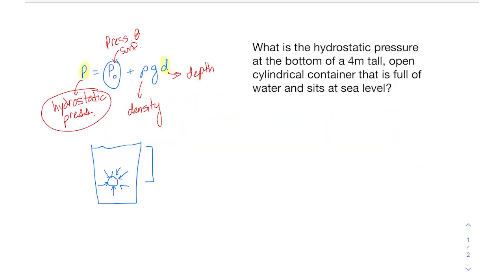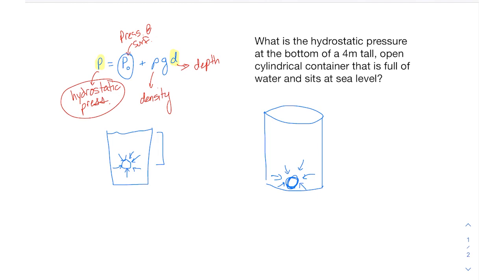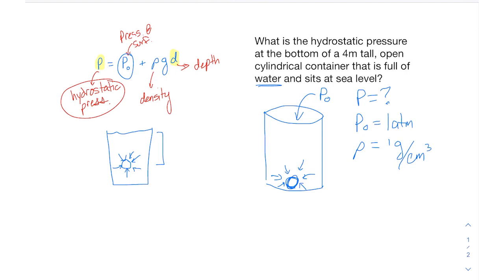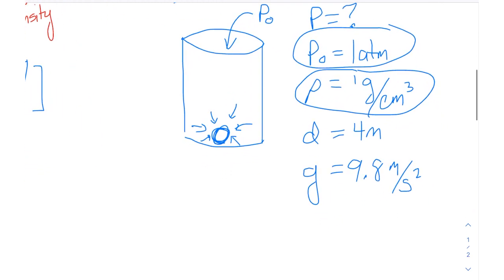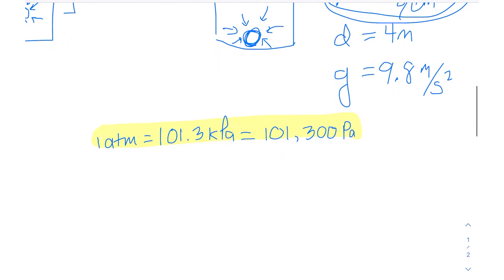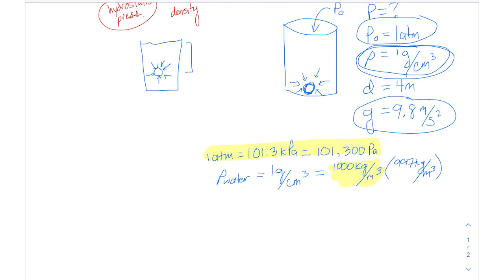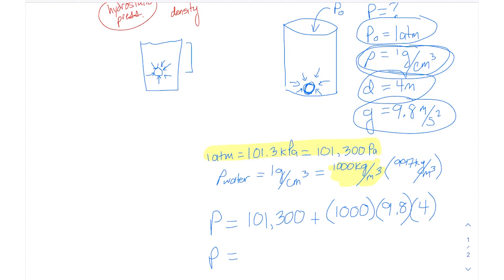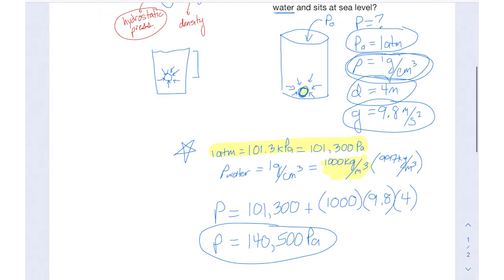Hydrostatic Pressure Calculation